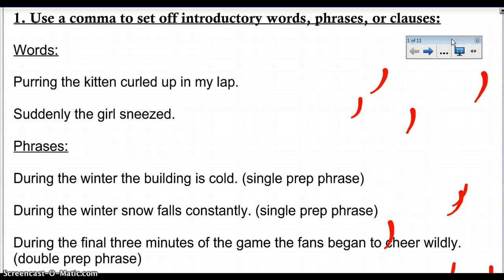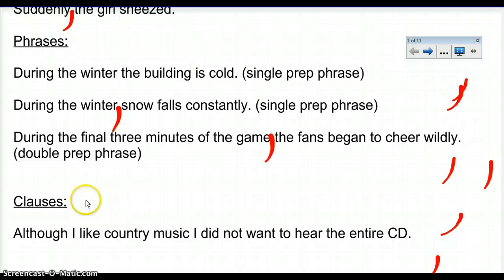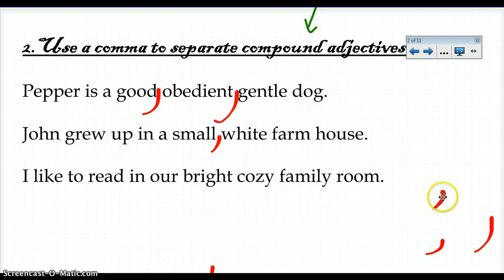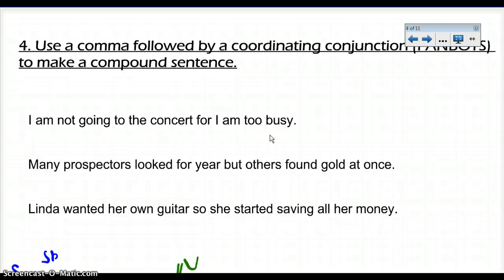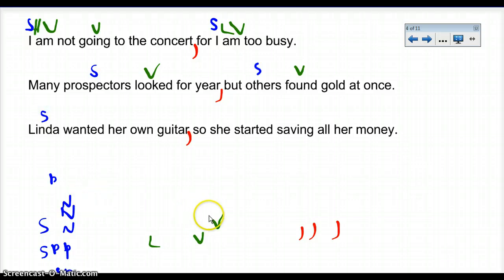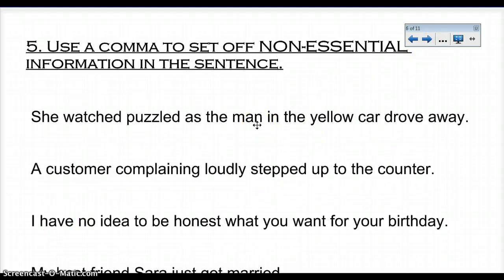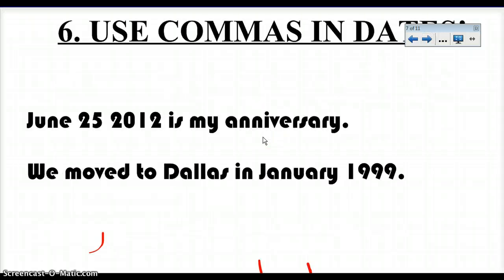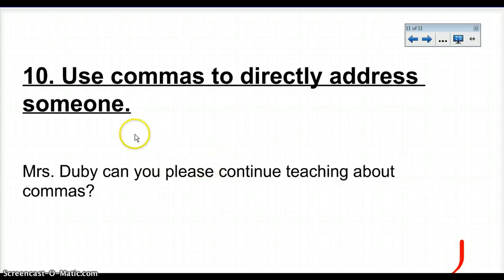10 Comma Rules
A review of the ten comma rules.